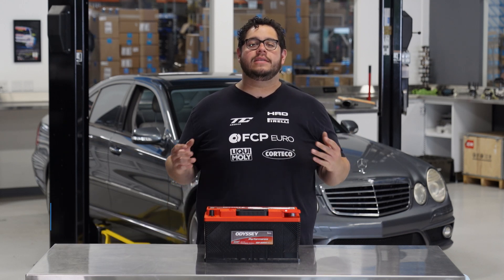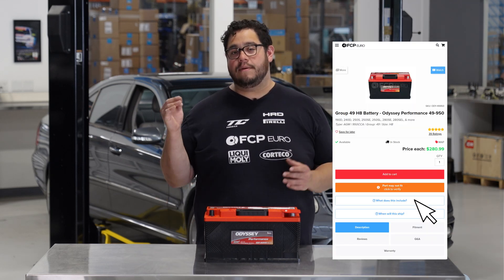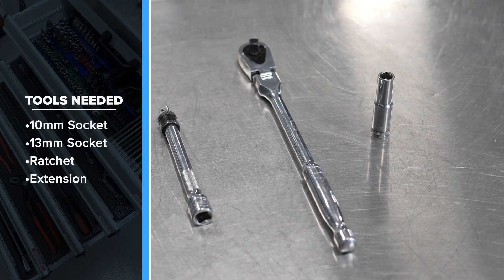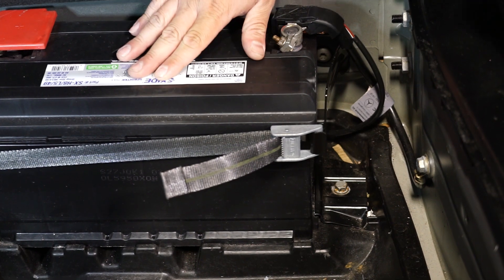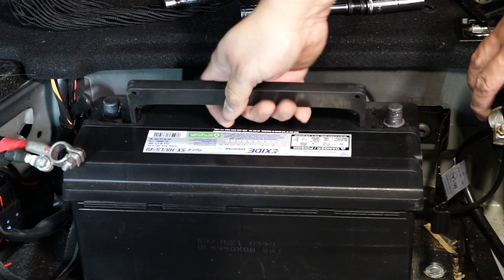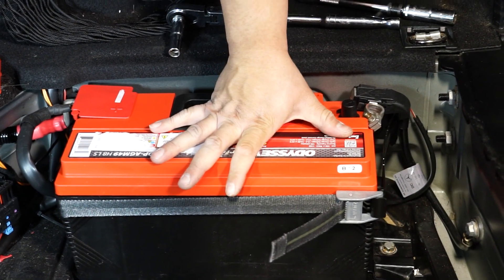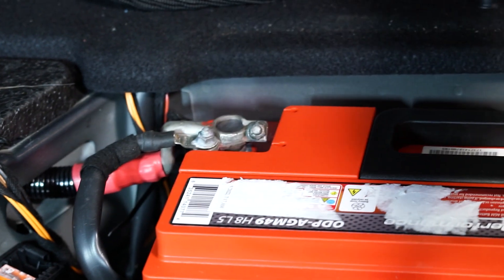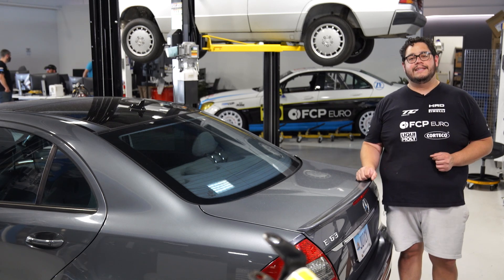Mercedes E63 AMG Battery Replacement DIY (Mercedes-Benz E-Class W211)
►Your Mercedes E63's battery is responsible for nearly every function in the car. As such, ensuring you have a healthy battery is critical. Luckily, when it does come time to replace your E63 battery, replacement is a simple job that anyone can perform in their driveway or garage.

Signs of a failing battery can vary but will always make themselves apparent. You may experience longer than normal crank times in hot and cold weather, see error messages on the dash related to certain convenience features, or find that a battery warning message has appeared. Follow along as Kyle Bascombe, FCP Euro's Mercedes Catalog Manager, takes you through removal, reinstallation, and a window reset on his W211 E63 AMG.

Index:
00:00 - Intro & Tools Needed
01:35 - Mercedes W211 Trunk Liner Removal
01:50 - Mercedes W211 Battery Replacement
03:53 - Wrap-Up

This video applies to the following vehicles:
2007 Mercedes-Benz E63 AMG Battery
2008 Mercedes-Benz E63 AMG Battery
2009 Mercedes-Benz E63 AMG Battery